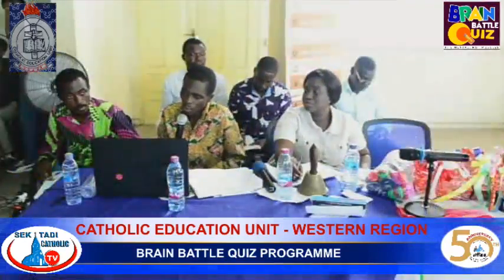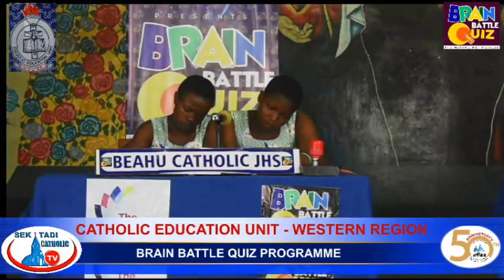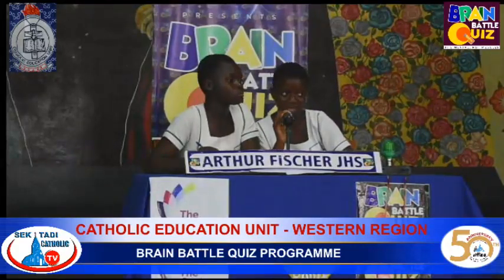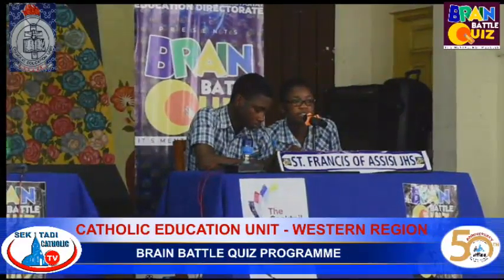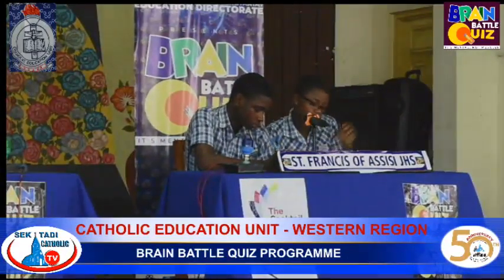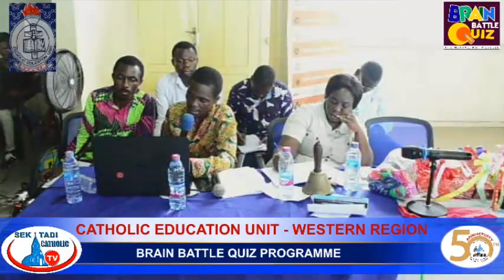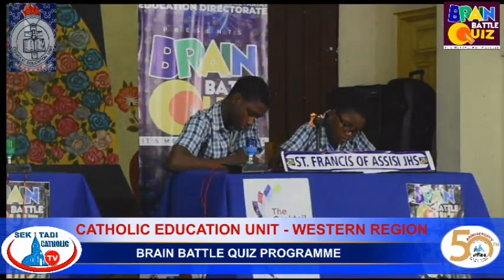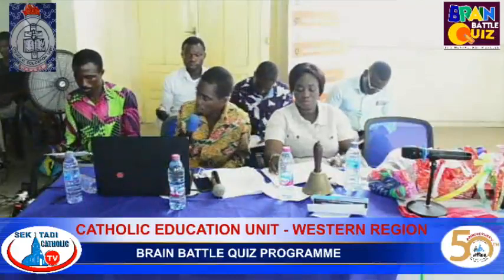BRAIN BATTLE QUIZ PROGRAMME